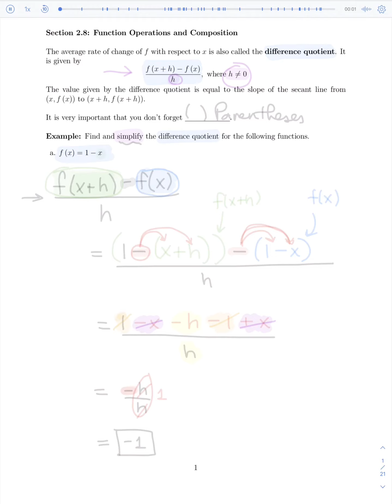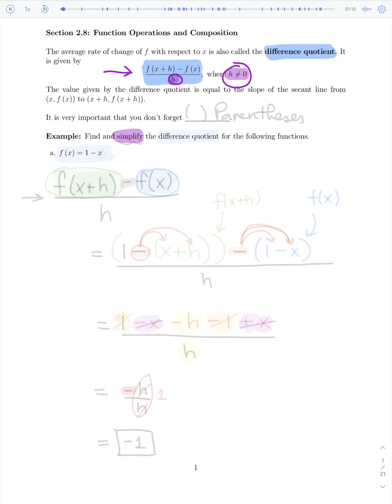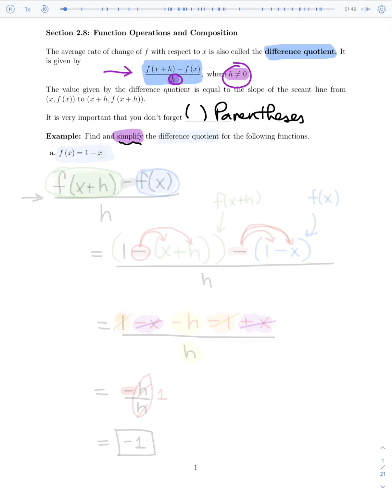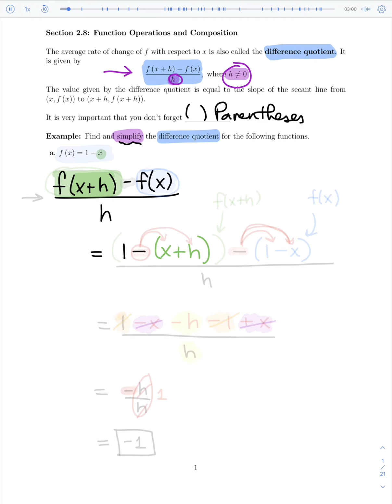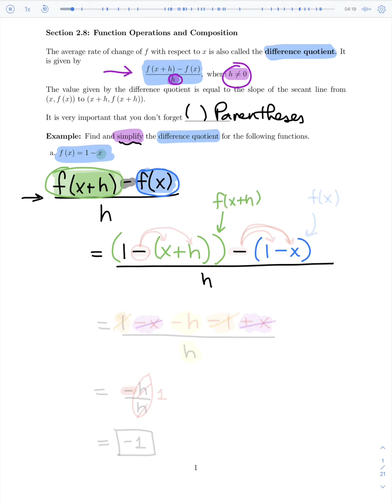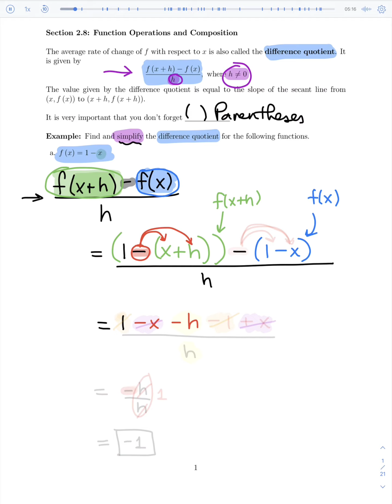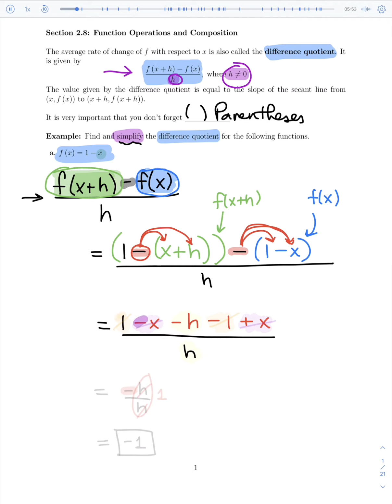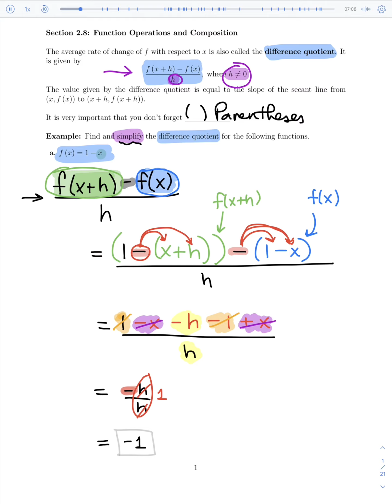MAC 1114/1140/1147 Chapter 2 Section 8 Part 1